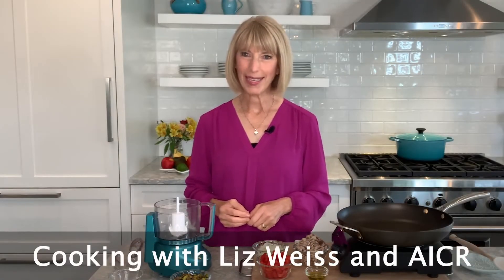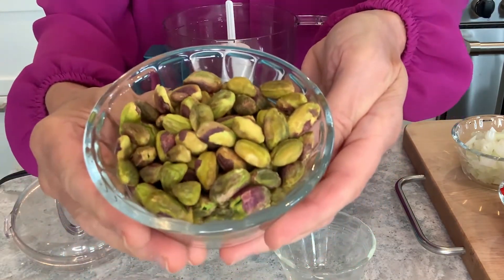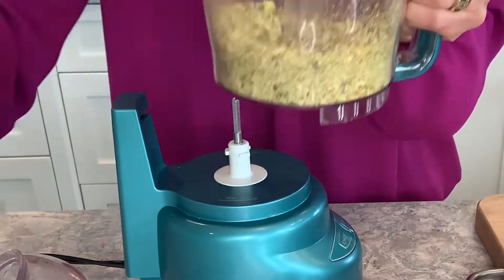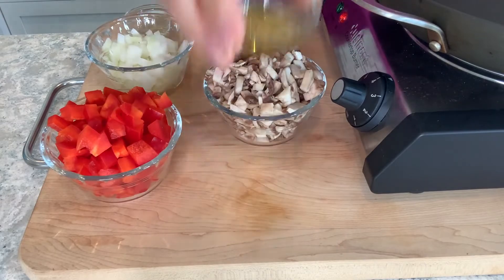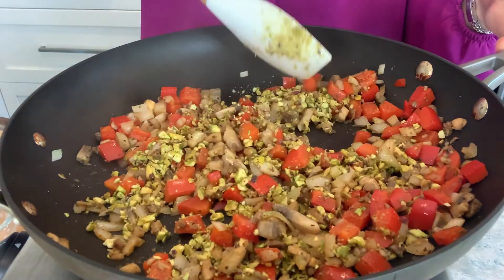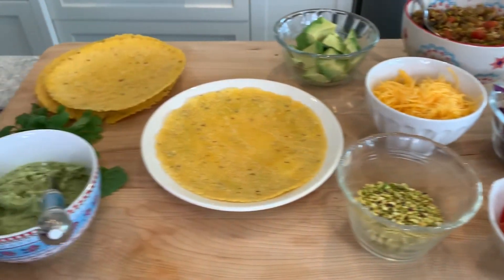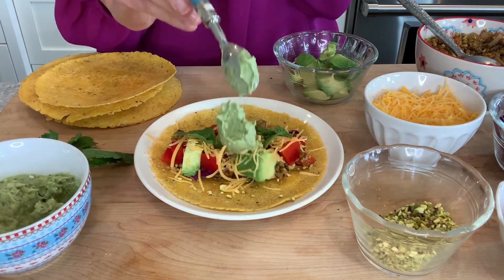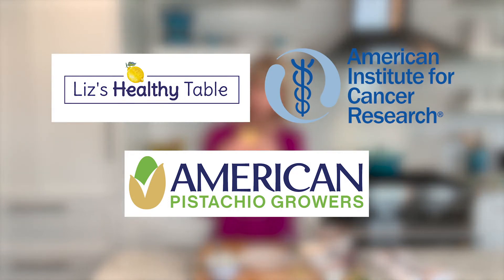Pistachio Crumble Tacos with Avocado Lime Crema